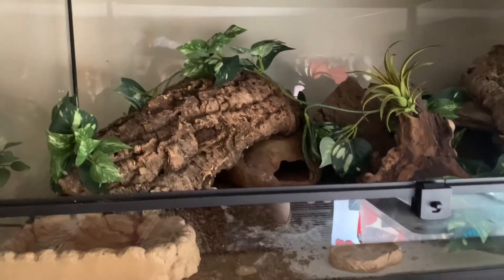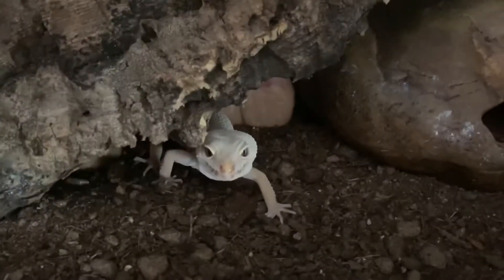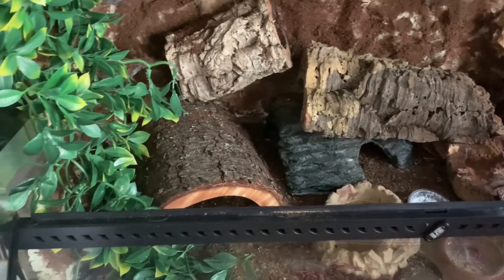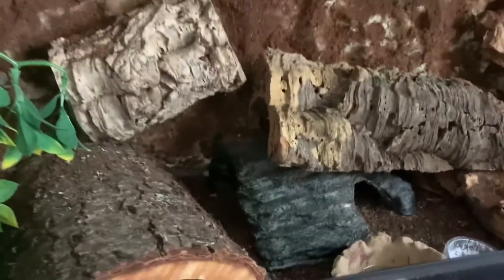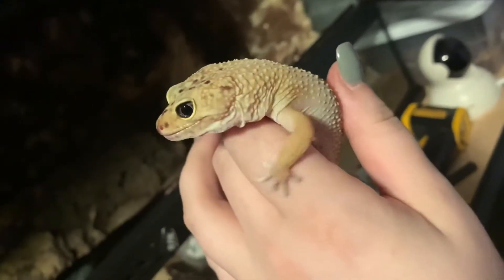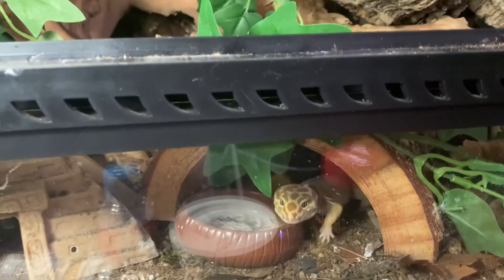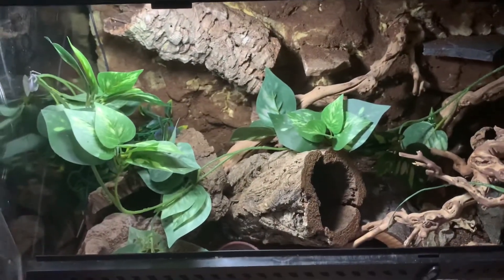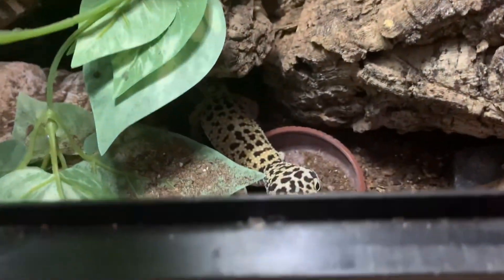Meet All Four of My Leopard Geckos!